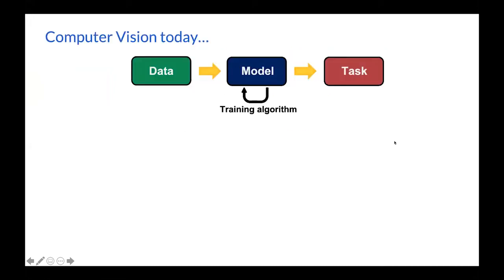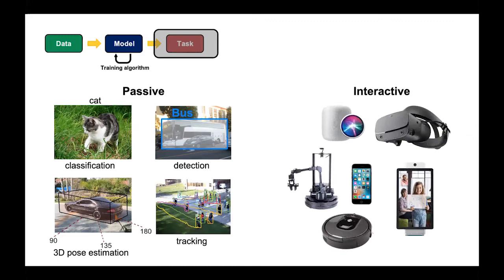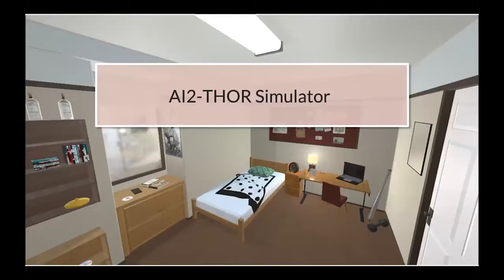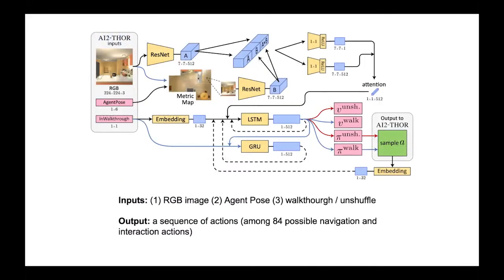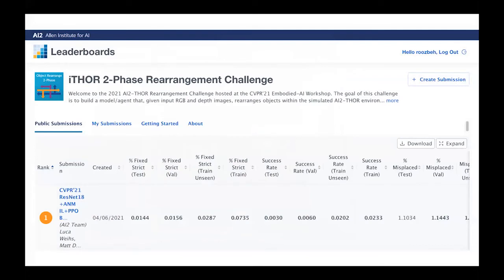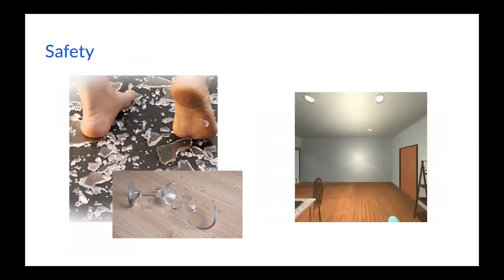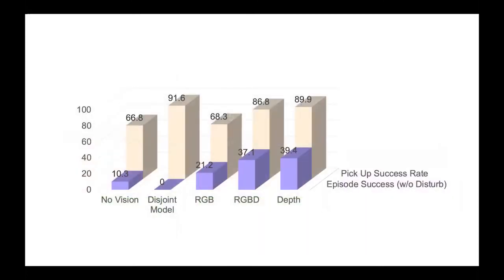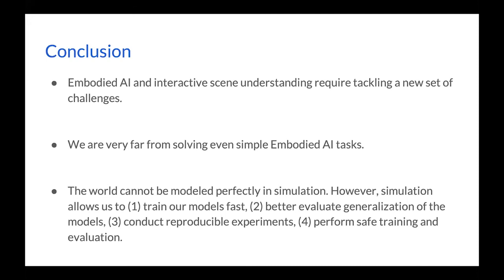Roozbehm Mottaghi: Scene Understanding for Embodied Tasks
Over the past decade, we have witnessed significant progress in scene understanding methods. However, the current scene understanding pipelines used in computer vision are not well suited for modern applications in Interactive AI as these applications frequently lack clear supervision, and they require constant adaption to new data and changing environments. This talk focuses on embodied scene understanding as a form of Interactive AI, and it discusses two challenging embodied tasks requiring visual reasoning, scene state understanding, object manipulation, and navigation, all while maintaining a persistent memory. This talk shows that state-of-the-art techniques struggle in performing these tasks, and they leave ample room for future progress in embodied scene understanding.